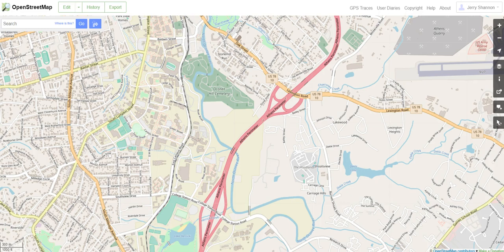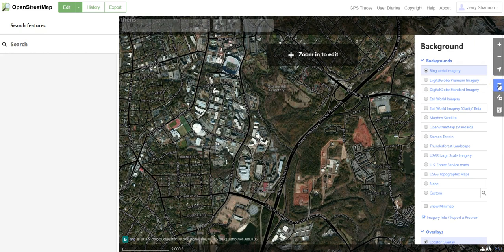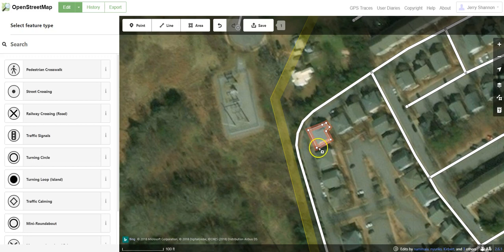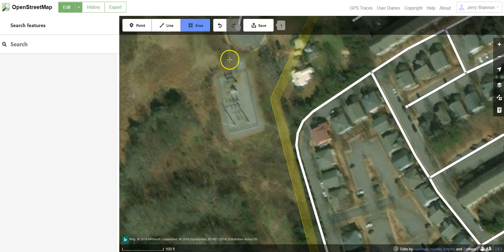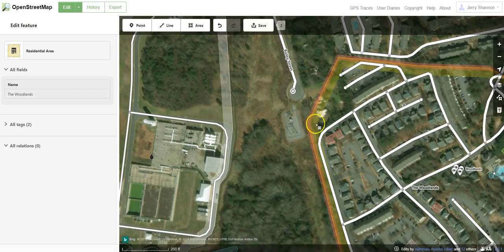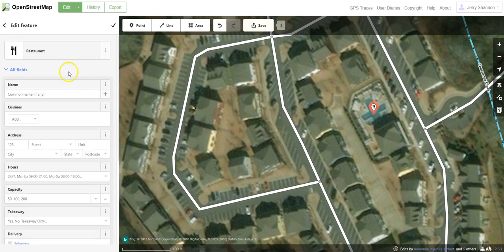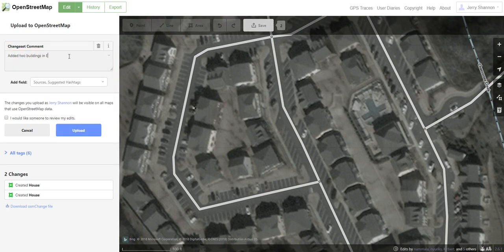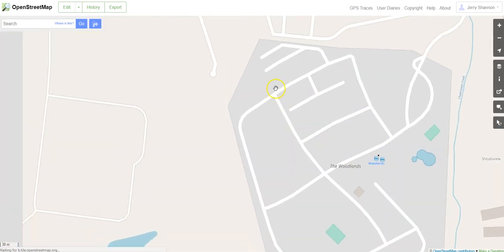OSM-Add points and polygons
This video shows how to add/edit polygons and points in OpenStreetMap using the iD editor.